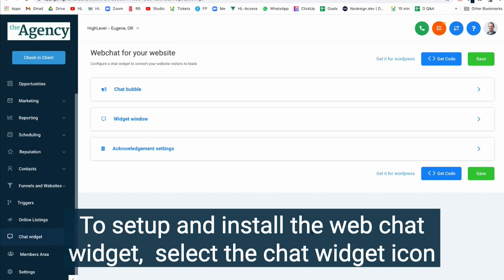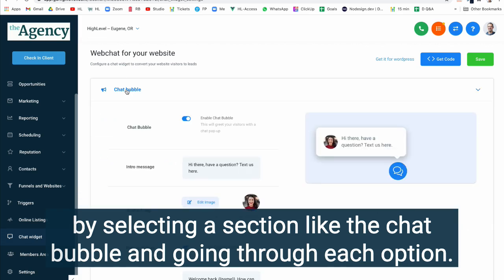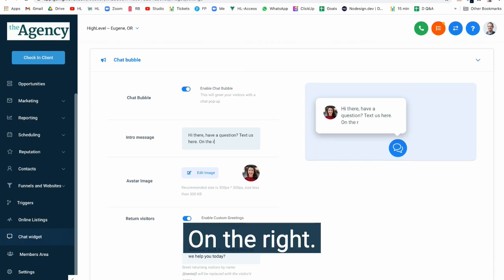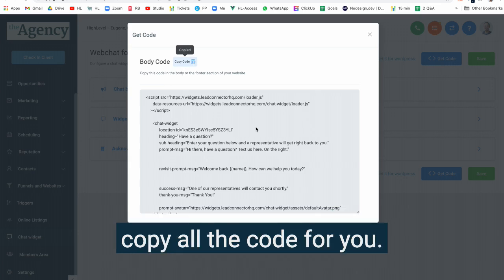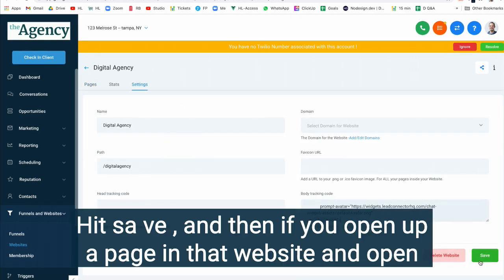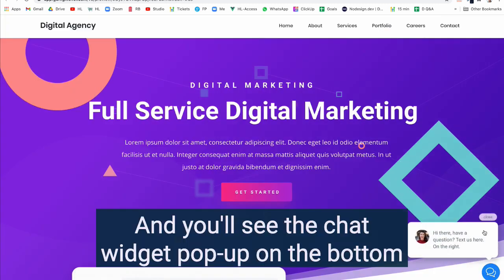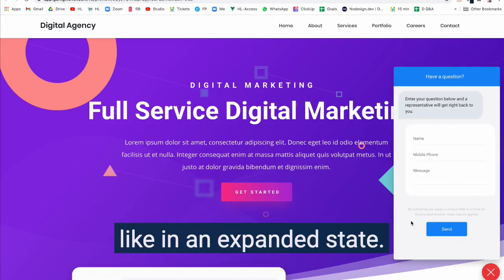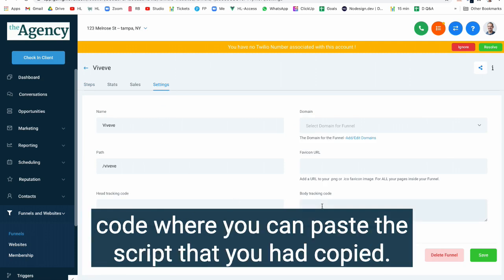Install The HighLevel Webchat Widget On Websites & Funnels